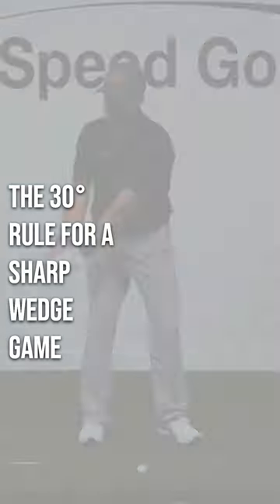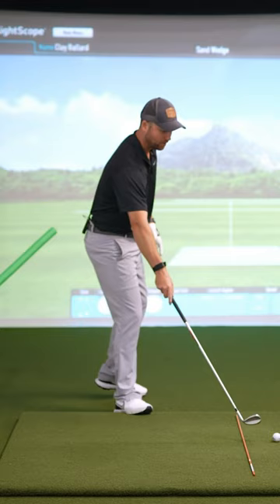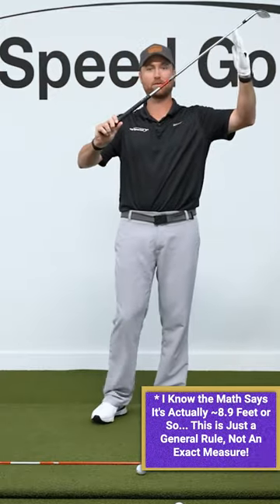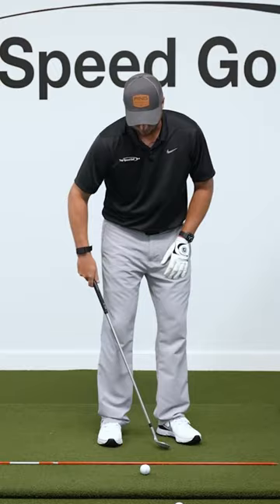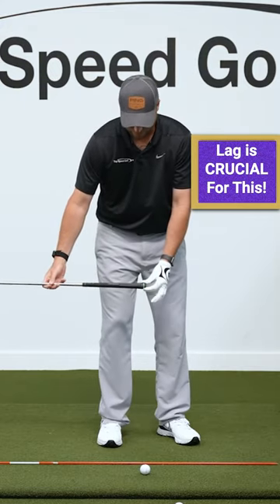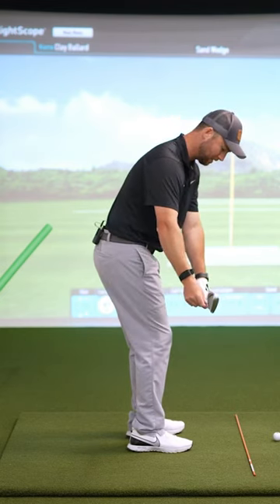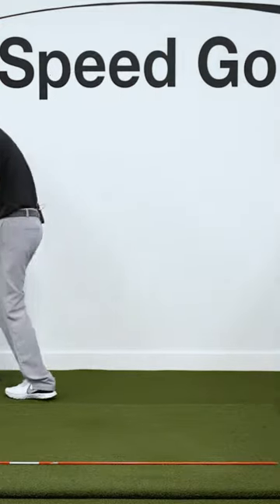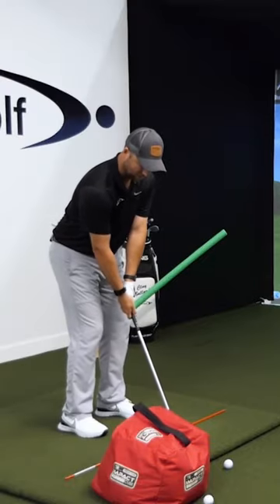Struggling With Wedges! You NEED to Watch This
I have a great solution for those who struggle with hitting wedges. Pros always launch the ball less than 30 degrees. To achieve this, I need to have shaft lean and lag at impact. The shaft must be leaning forward in front of the club; if not, hitting wedges is almost impossible. To measure the launch angle, I use a simple method: I walk a few paces from where I hit the ball to where I can see it fly, and compare the distance with a wall, ceiling, or alignment stick. This way, I can determine the maximum height to launch the ball.

For a surefire way to hit below that height, I use a drill where I set the wedge up about a club head width off the inside of my back foot, with the ball about one club head width inside my back foot. I flare and open my front foot, rotate through the shot and get the shaft leaning forward, making sure I have a lot of lag, and that at the bottom of the swing, the button of the club is over the top of the golf ball. If the button is below, I've cast the club, flipped it, and will scoop it, making me a terrible wedge player.